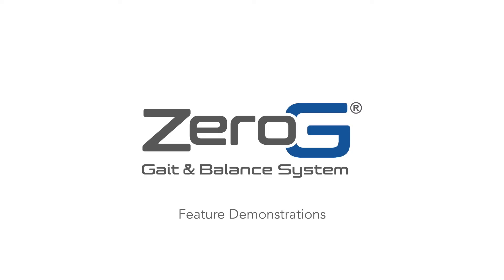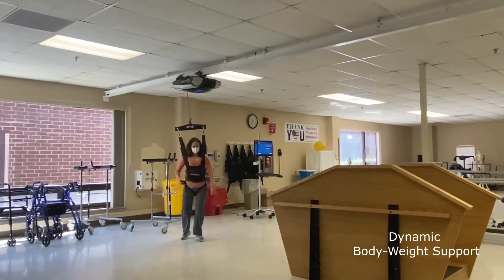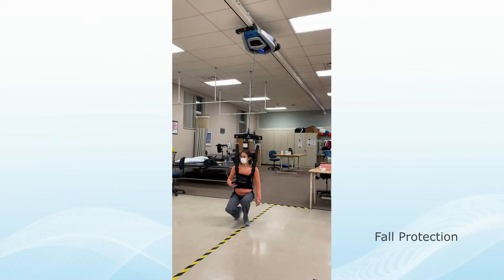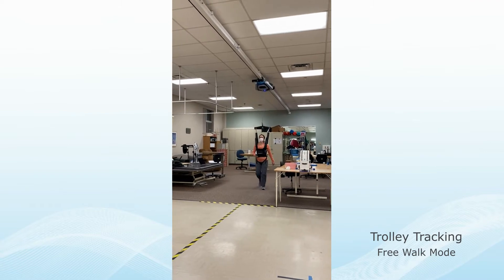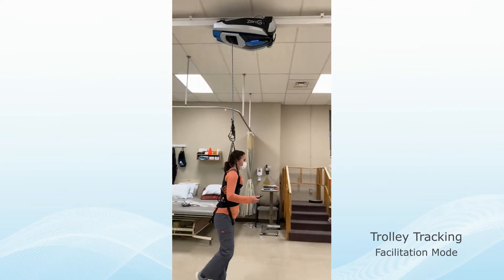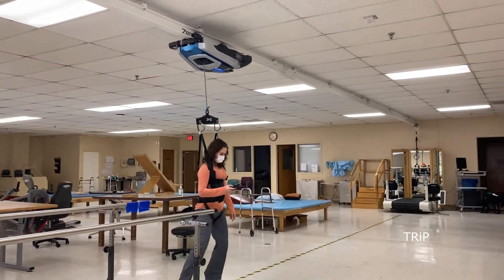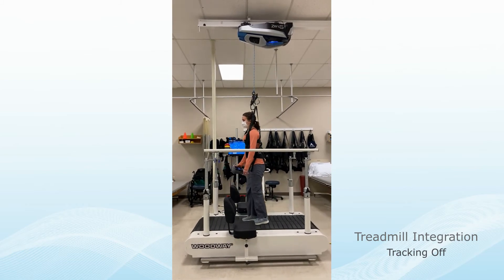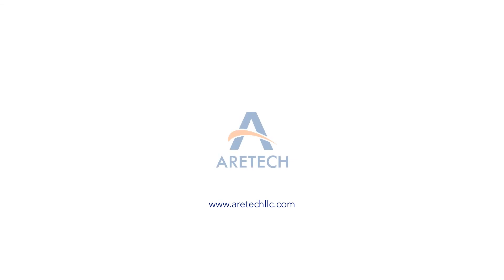ZeroG Gait & Balance System Feature Demonstrations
The key features of Aretech's ZeroG Gait & Balance System are demonstrated in this video:  Dynamic Body-Weight Support, Trolley Tracking, Fall Protection, TRiP, and Treadmill Integration.